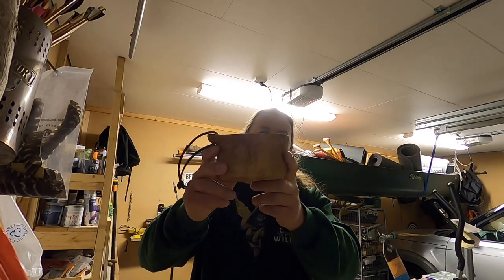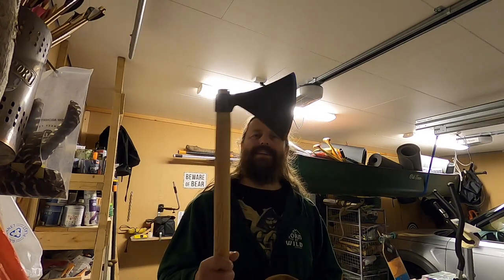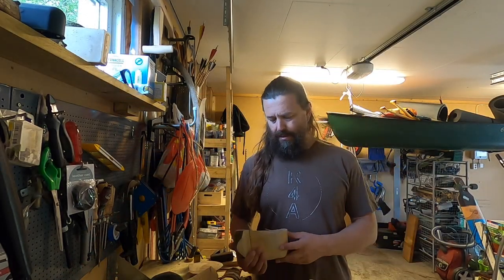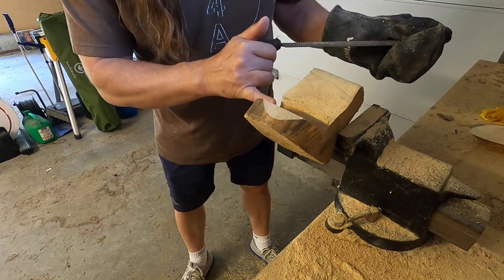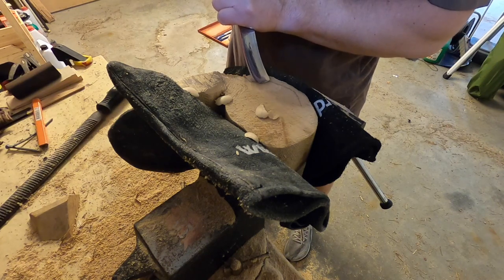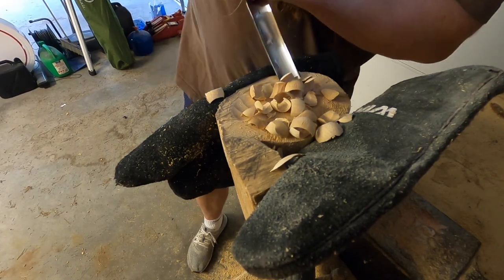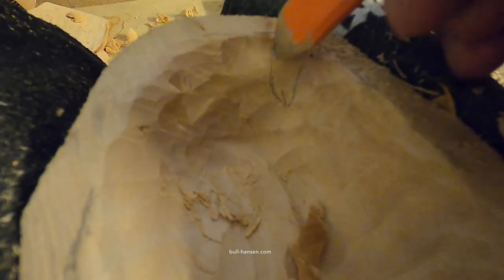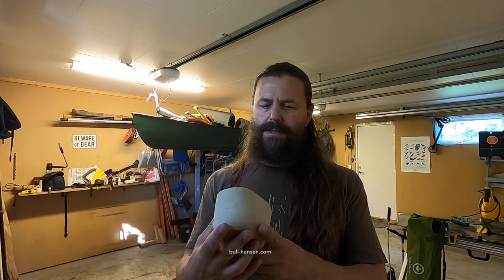How to Carve a Kuksa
How to carve a kuksa. Woodworking is an old school bushcraft skill and I think everyone should carve their own kuksa. Let me show you how I do it.

0:00 - Intro and channel direction
3:57 - How to Carve a Kuksa

- Some of the gear I use in my videos:
Mora Bushcraft
Mora Eldris neck knife
Gränsfors Outdooors Axe
Bahco Laplander Folding Saw
Tilley T3 Wanderer hat
For clothes, cookware, more knives and axes, shelters and more, go